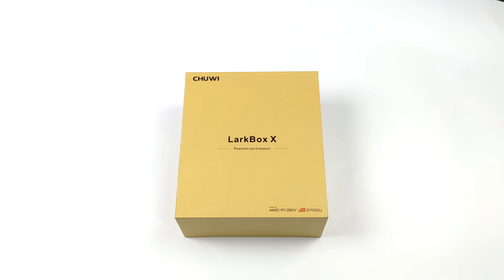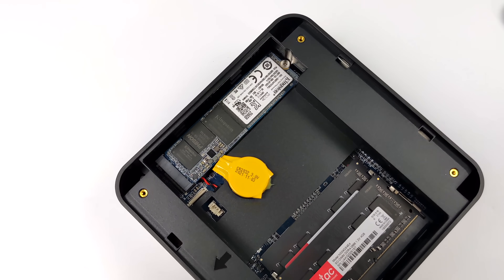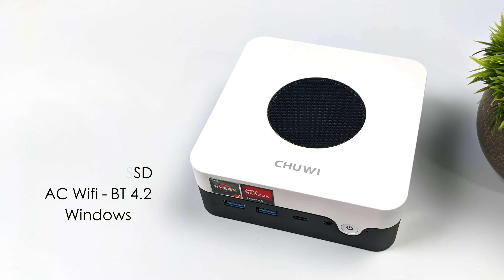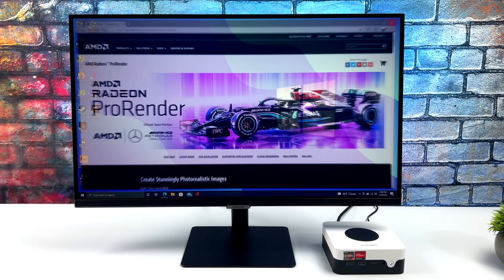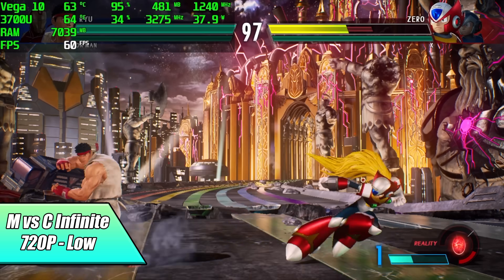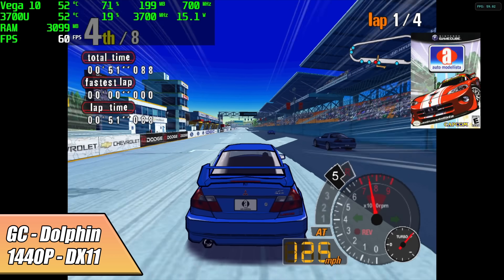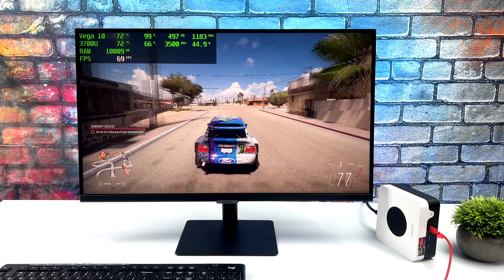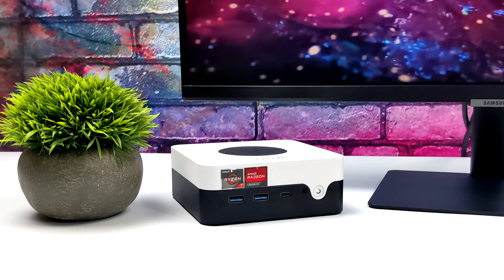The All-New LarkBox X Is A Fast And Tiny Ryzen 7 Mini PC!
The new LarkBox X from Chuwi is a tiny Ryzen 7 powered Mini PC that actually looks really good!
The LarkBox X utilizes the AMD Ryzen 7 3700U with built-in Radeon Vega 10 Graphics, It's not as powerful as a Ryzen 5000 or 6000 series APU but it still packs a punch for its form factor.
In this video do an unboxing, Go Over the Specs, Test some 4k Video Playback, PC gAming and Emulation Like Dreamcast Using Redream, PSP using PPSSPP, Gaming with the Dolphin emulator, and even PS2 using PCSX2.

00:00-Intro
00:15-Unboxing
01:20-Overview
01:43-Upgradibility /Tear Down
02:05-Specs
02:58-Bios and TDP settings
03:53-Windows 10 Performance
04:25-Youtube 4k Video Playback Test
04:57-Benchmarks
05:32-PC Gaming Test
06:23-PSP Emulation PPSSPP
06:49-Dreamcast Emulation Test Redream
07:09-Gamecube Emulation Test Dolphin EMulator
07:33-PS2 Emulation Test PCSX2
08:02-Forza Horizon 5 Test

ETAPRIME
12520 Capital Blvd Ste 401 Number 108